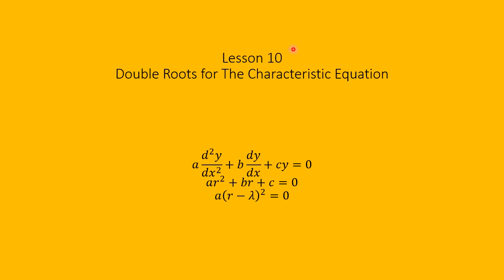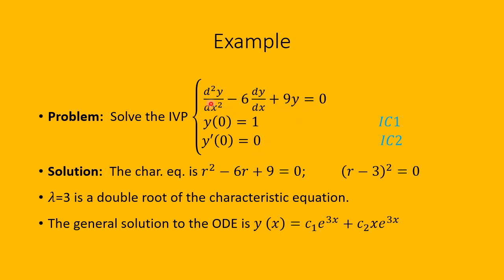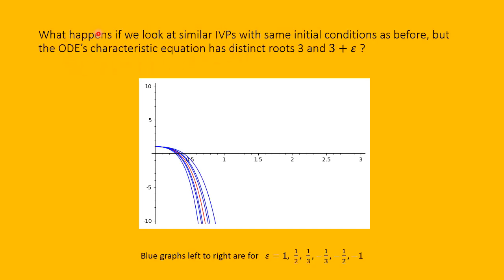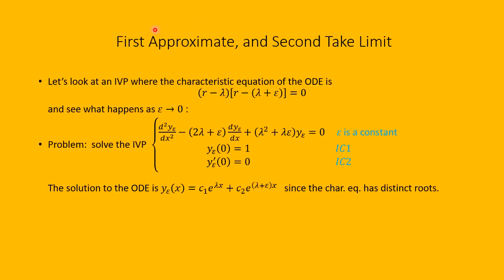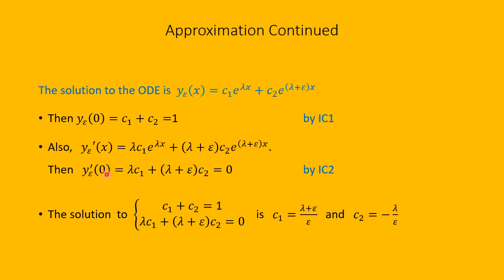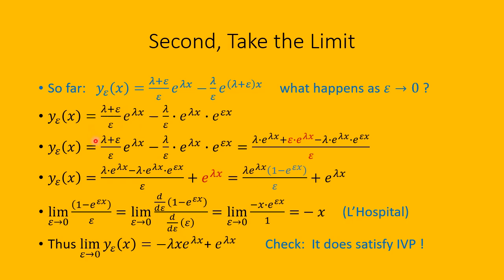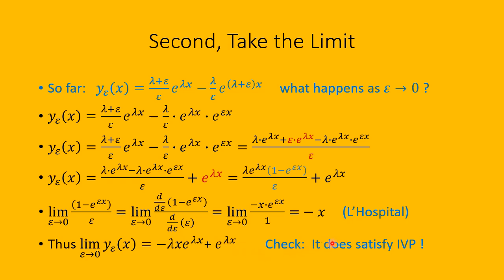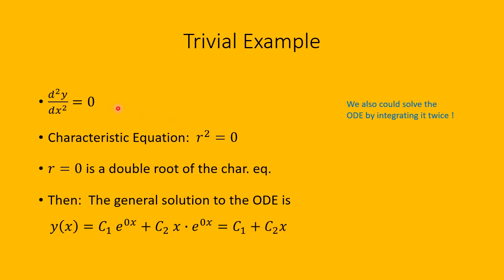ODEs Lesson 10 When the Characteristic Equation has Double Roots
How do you solve a second order constant coefficient linear ODE when he Characteristic Equation has Double Roots.  We  solve this type of Ordinary differential Equation using solutions   e^(rx) and xe^(rx). We then show why we would expect two linearly independent solutions of this form.